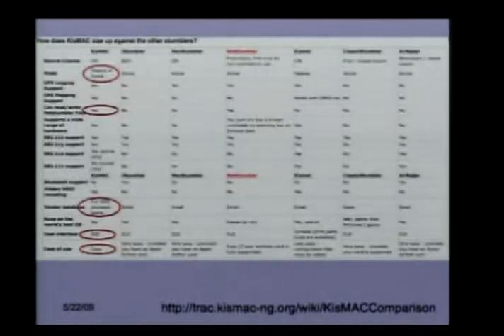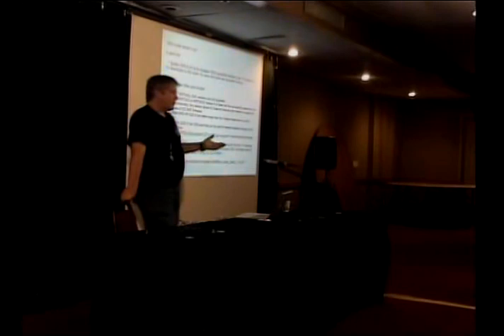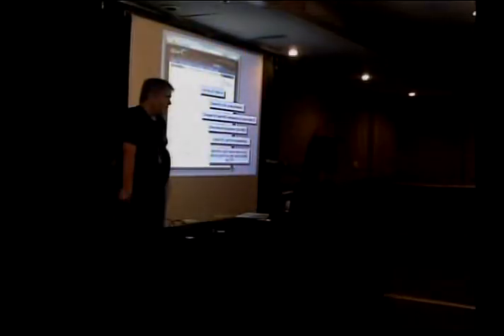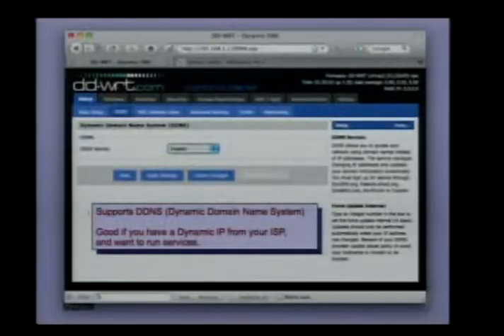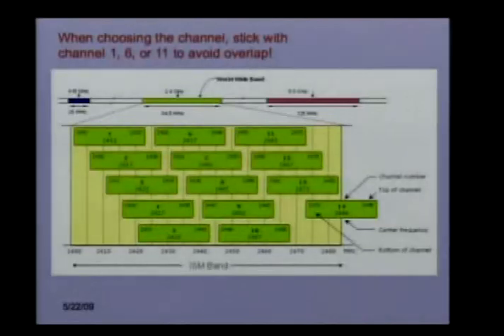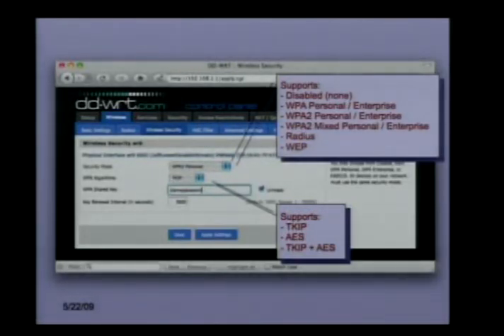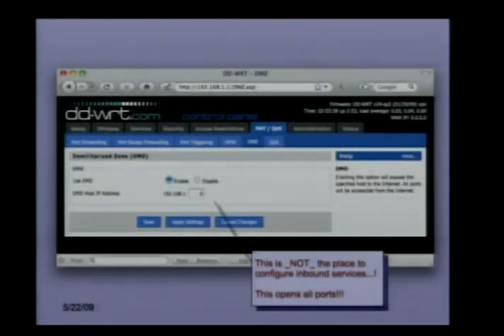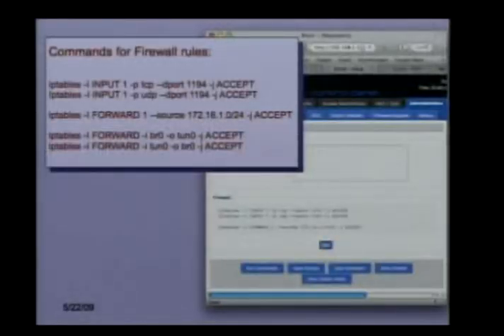Brian Blankership DD WRT PN13